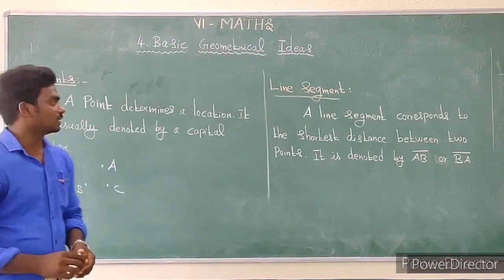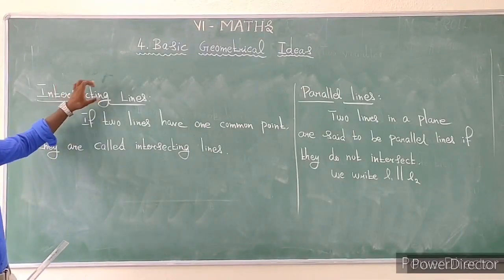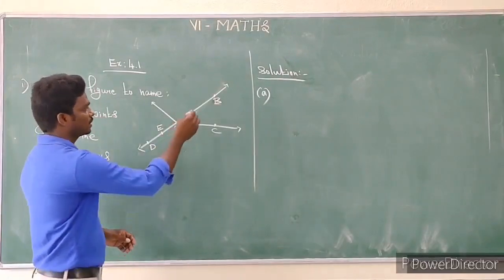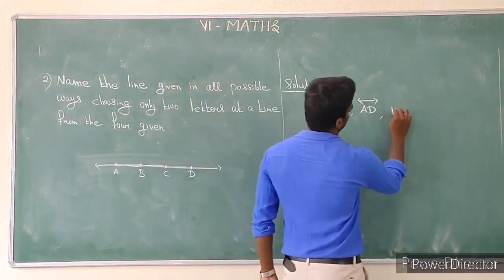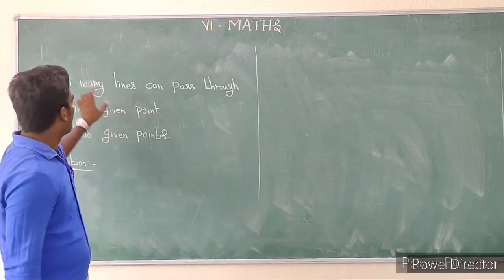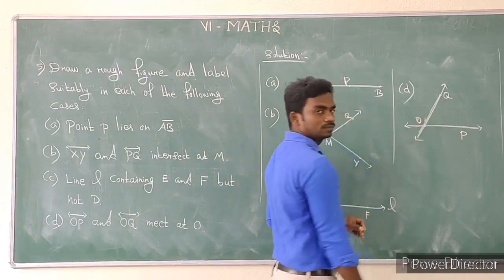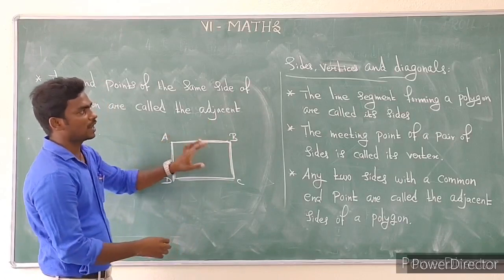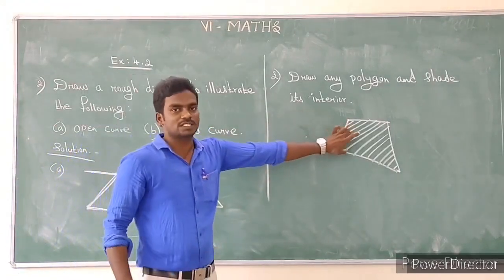GRADE VI MATHS - CHAPTER 4 - EX 4.1 & 4.2